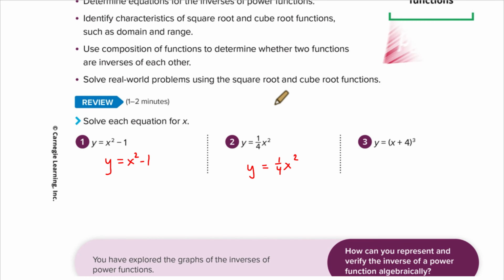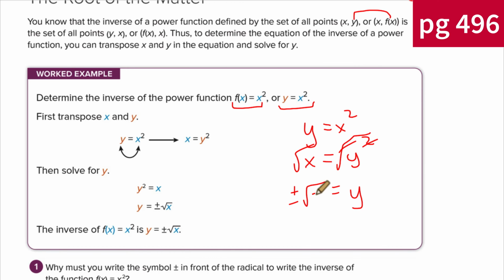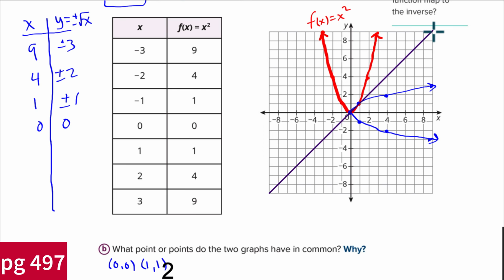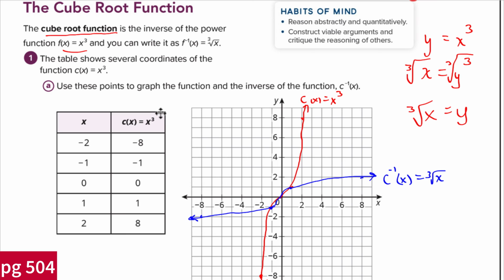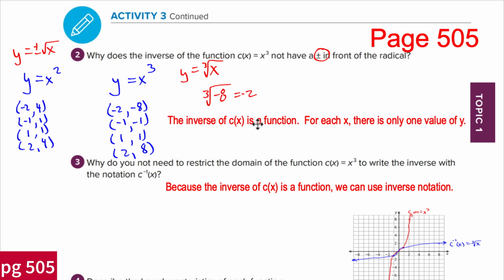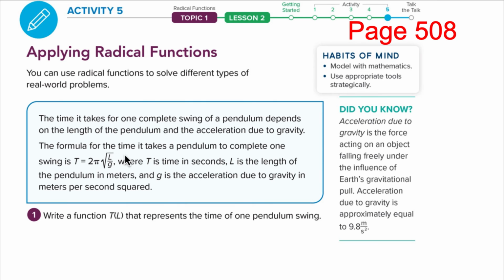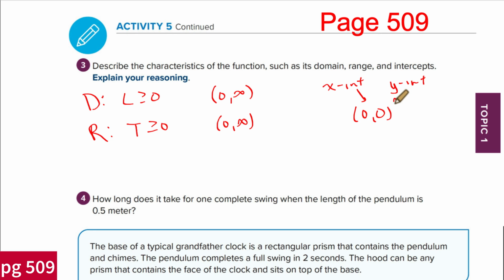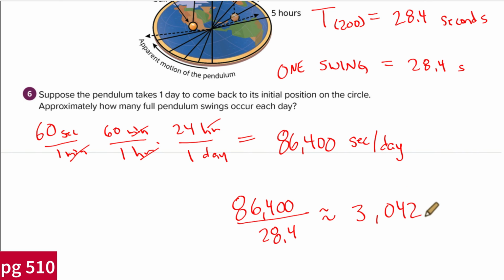A2 Carnegie Module 3 Topic 1 Lesson 2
This lesson supports Carnegie's Algebra 2 Module 3 Topic 1 Lesson 2 on radical functions and inverses of power functions.